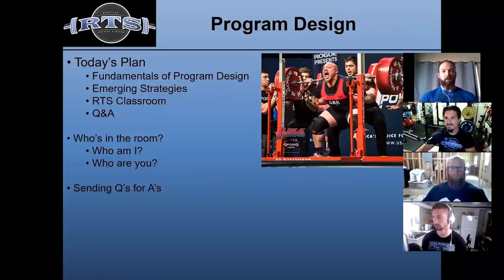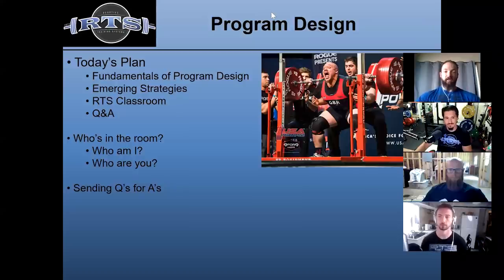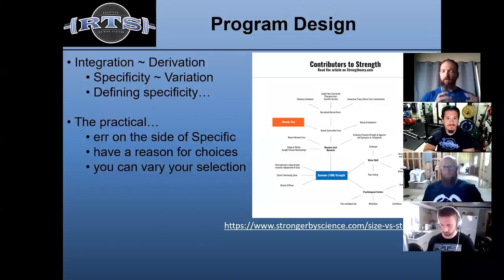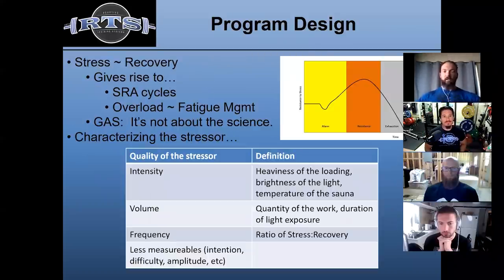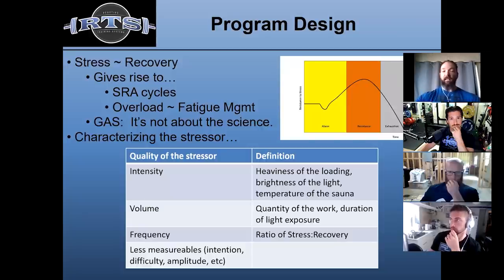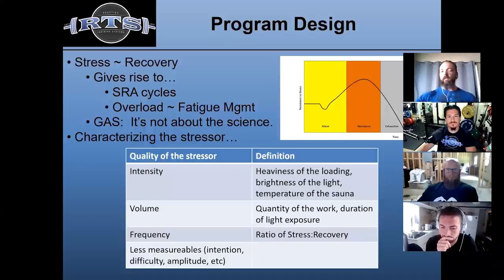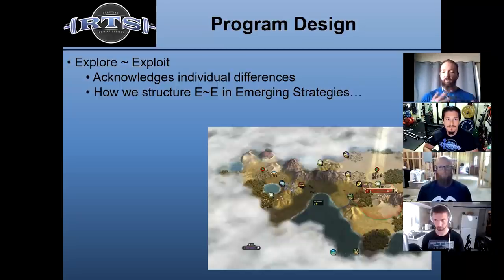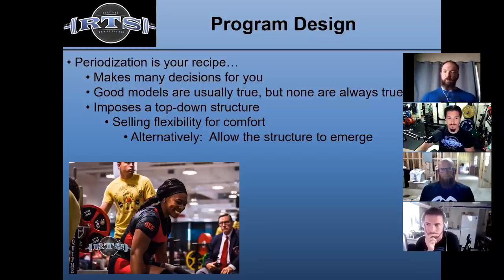Fundamentals Of Program Design for Powerlifting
Sign Up For Our Free Powerlifting Training Log

Sign Up For a Free Webinar to learn Emerging Strategies in 5 Steps